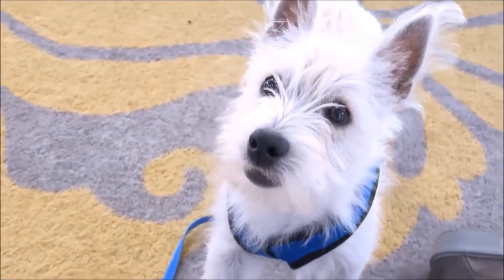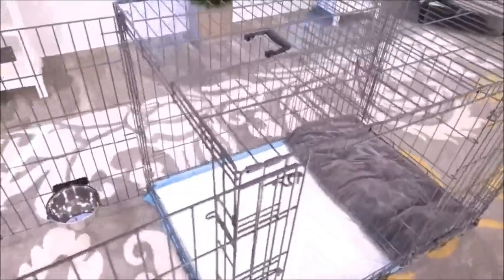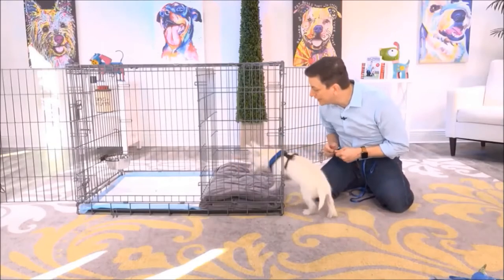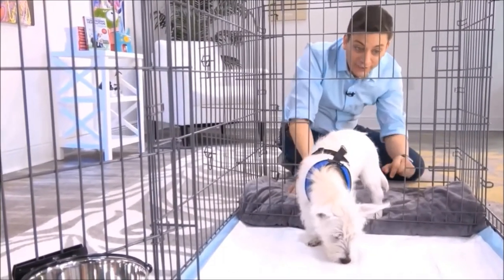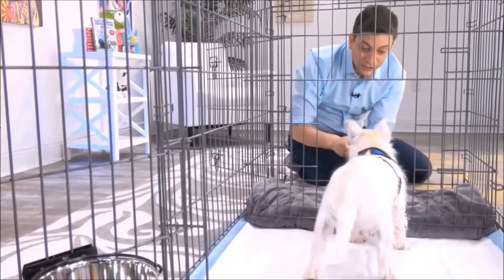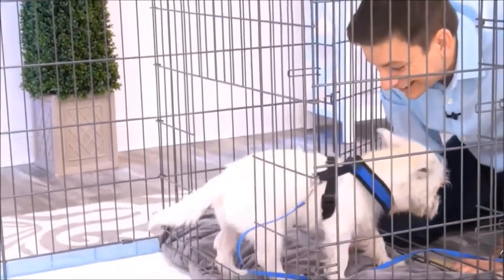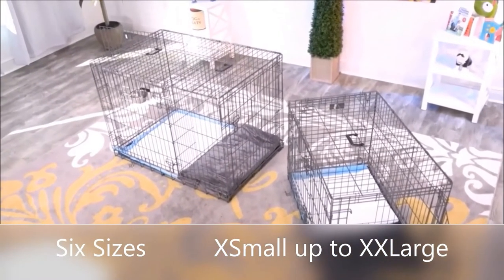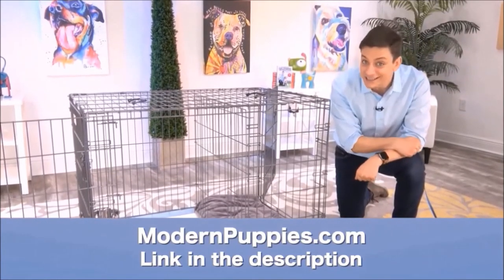Yorkie Potty Training from World-Famous Dog Trainer Zak George - How to Potty Train a Yorkie Puppy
Potty Training a Yorkie. World-famous dog trainer Zak George teams up with Modern Puppies. for more information.

Zak George has been featured on numerous television shows. Zak George has more YouTube subscribers than any other dog trainer in the world! See Zak George demonstrate the amazing Potty Training Puppy Apartment in this fun video featuring Argyle, the cute Westie. Keep in mind, the training techniques in this short video are being demonstrated by a Westie puppy, however, the techniques are exactly the same for a Yorkie puppy or a Yorkie adult dog.

The Puppy Apartment has successfully potty trained over 100,000 dogs, including Yorkies!

Potty training a Yorkie can be very time consuming and extremely frustrating. The Puppy Apartment is a one-bedroom, one-bathroom home that teaches and trains your Yorkie to always go potty in their own indoor dog potty. It eliminates the time and frustration out of potty training a Yorkie. It also takes away all the stress of worrying about your Yorkie having to potty!

The Puppy Apartment takes the MESSY out of paper training, the ODORS AND HASSLES out of artificial grass training, MISSING THE MARK out of potty pad training, the CREEPY BUGS out of unsanitary grass sod training and HAVING TO HOLD IT out of crate training. House training a Yorkie has never been cleaner, faster or easier!

If you are seeking Yorkie puppies for sale or adoption, please visit our Breeders page or Rescue Program page at our website.